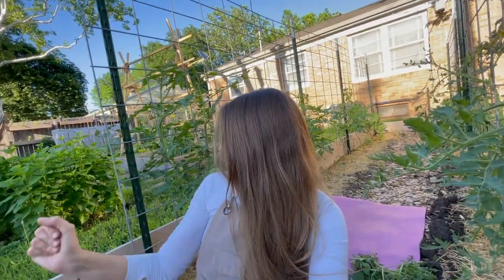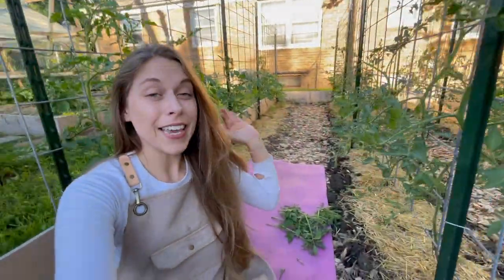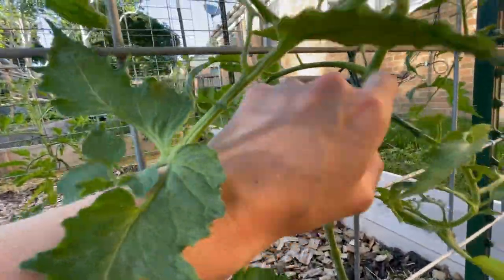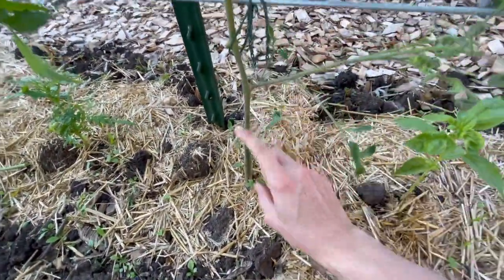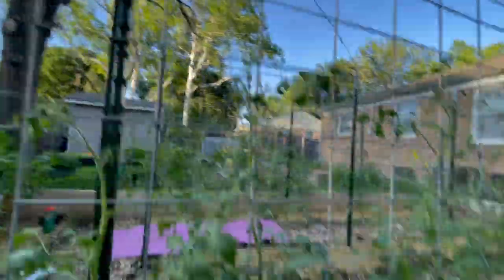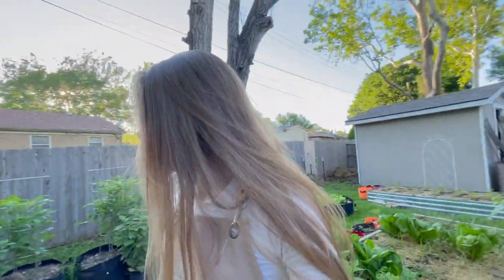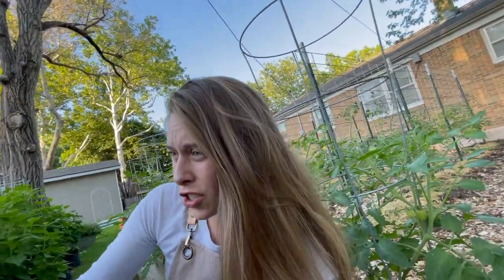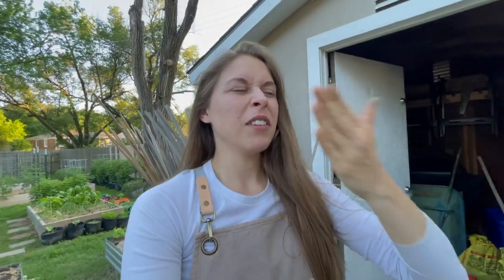My Tomato Strategy For 2021 (Pruning, Maintenance, Pest Control)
Hey everyone! Welcome back to another video! In this weeks video I share my game plan for my tomatoes in the 2021 gardening season. This is my first year growing some Indeterminate varieties so should be a interesting experience!! I have all paste varieties minus one cherry tomato plant. We like sauce around here and I'm on a mission to make a years worth!

Some Of Favorite Amazon Garden/Preserving Finds:
Terracotta Plant Stakes